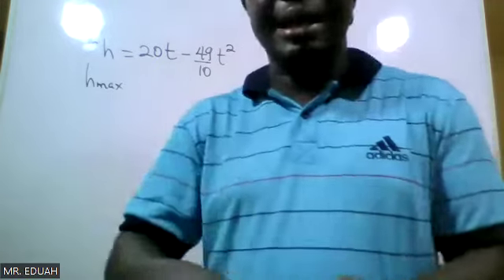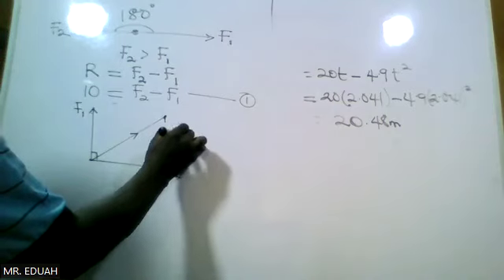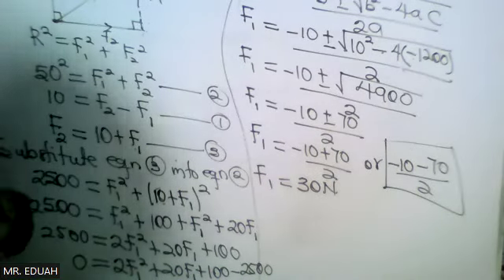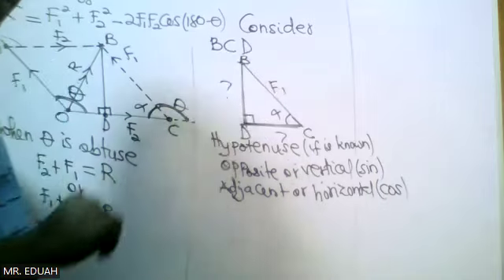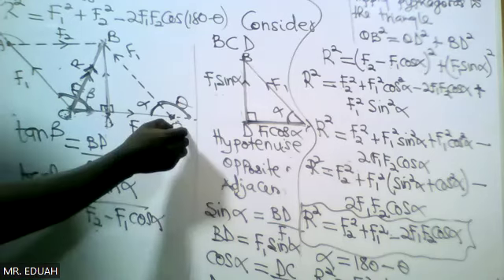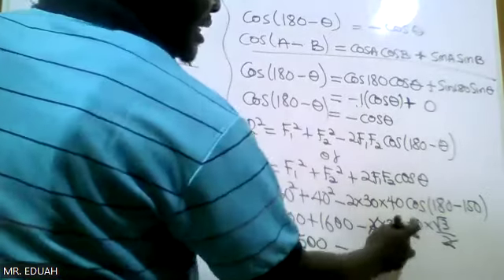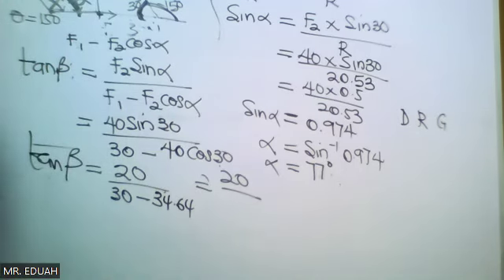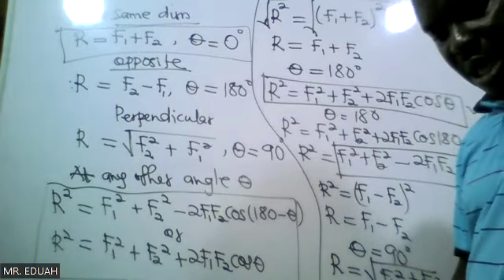Vector analysis Contd.